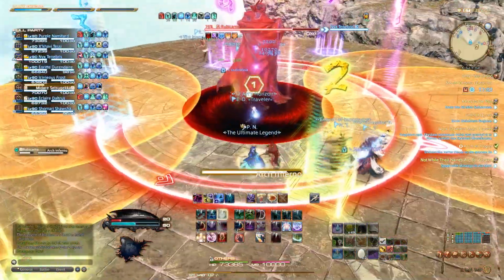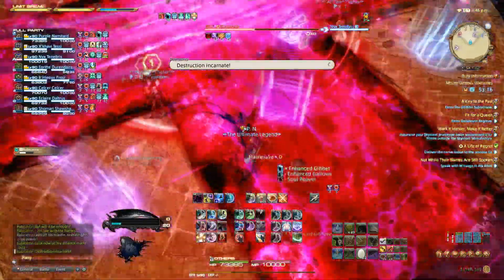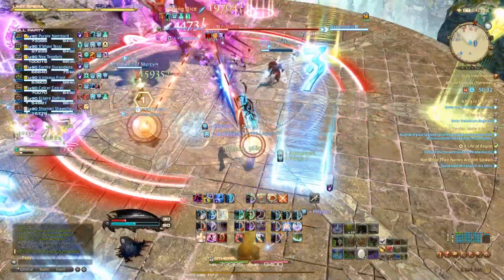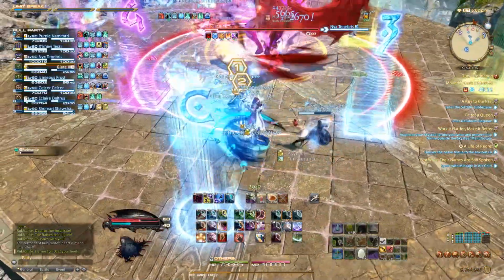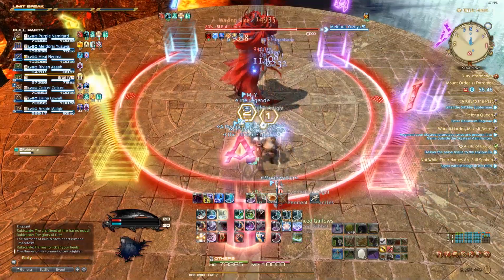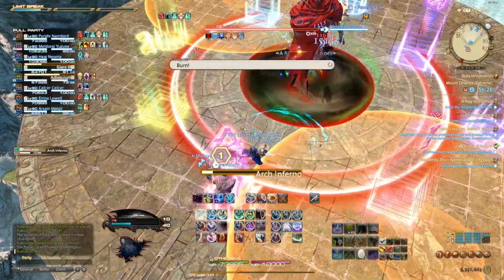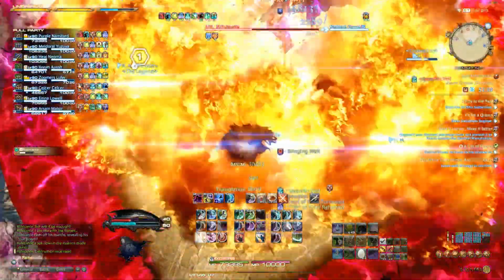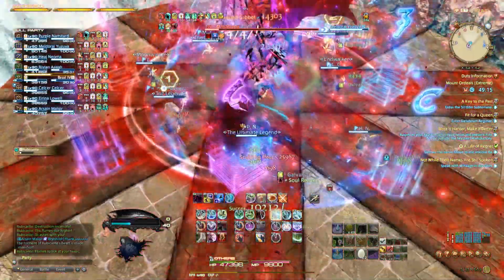The Mount Ordeals (Extreme) Experience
In this video I share my thoughts on the newest EX fight in final fantasy 14: Mount Ordeals Extreme. Rubicante theme is an absolute banger.